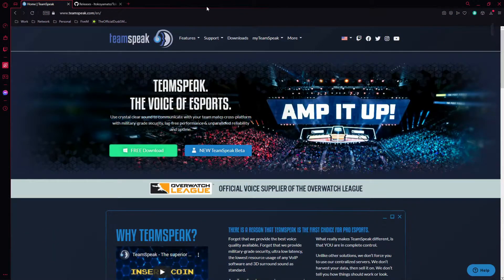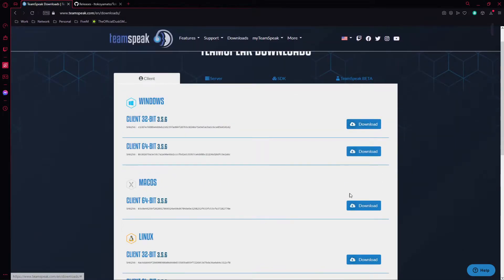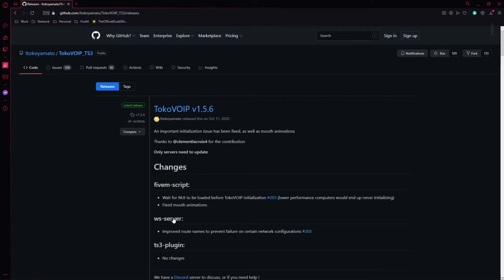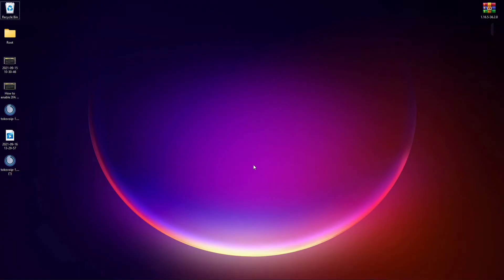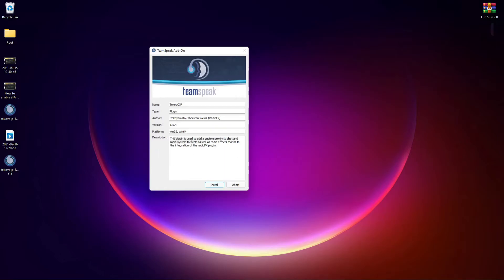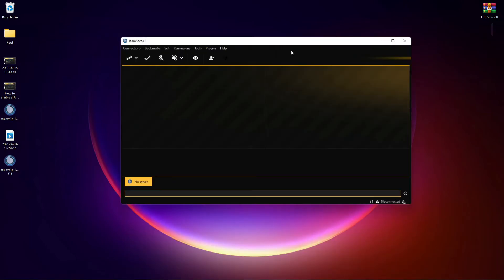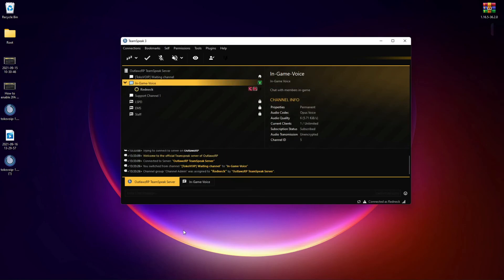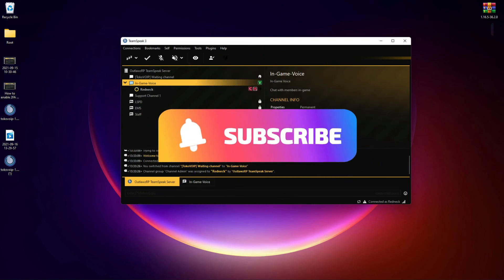How to install TokoVOIP On your TS3 Client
Today I went over how to install TOKOVOIP on your teamspeak 3 client for FiveM servers.